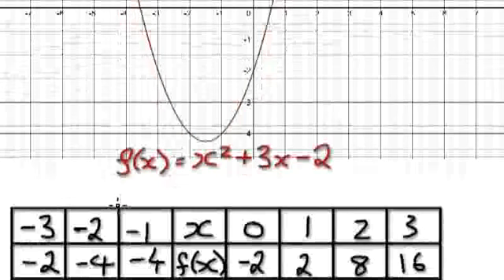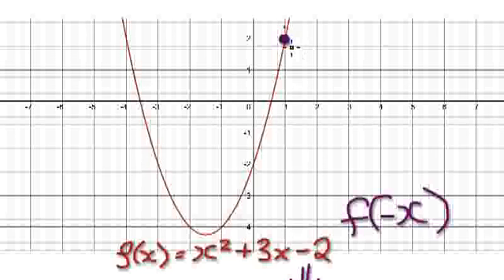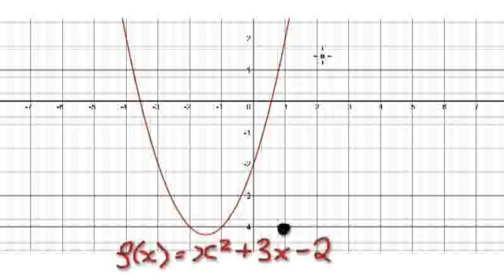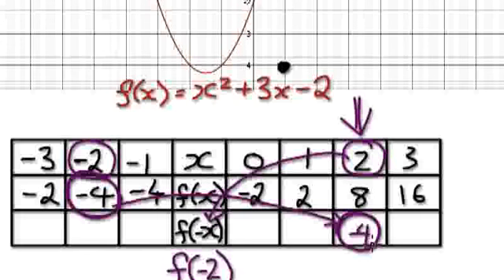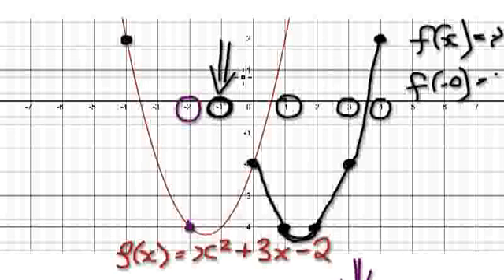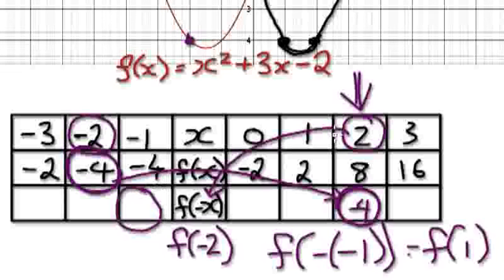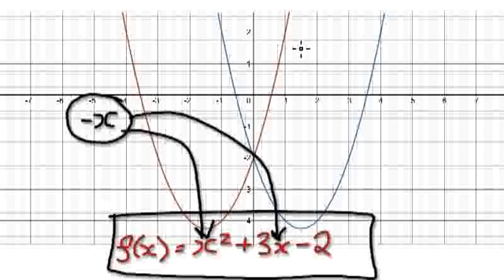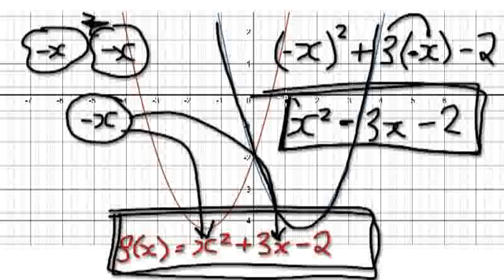Video 1031 - Function Transformation - Reflection y-axis - Example